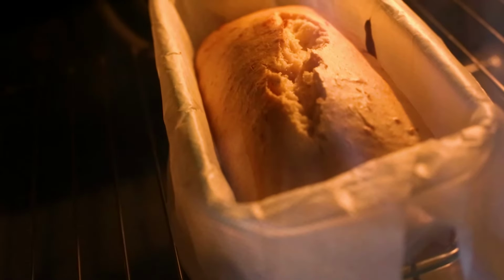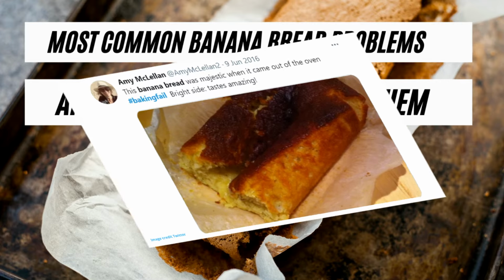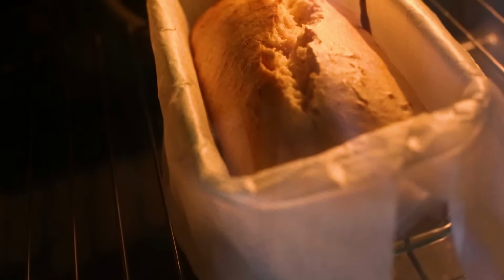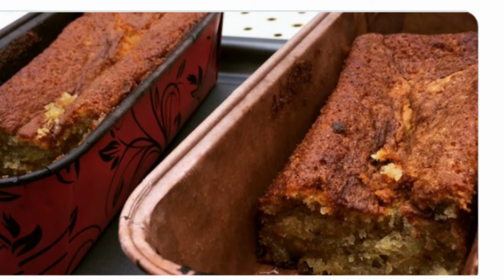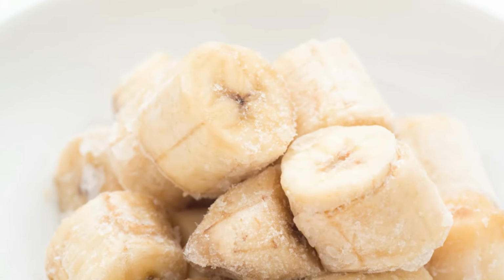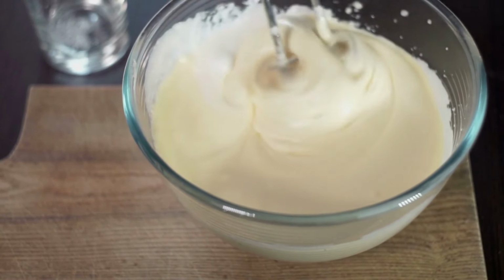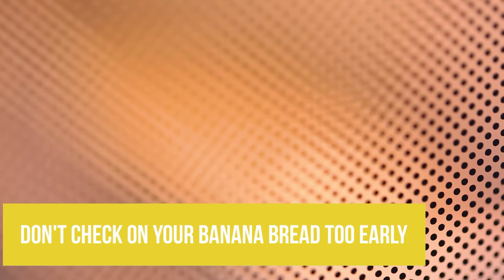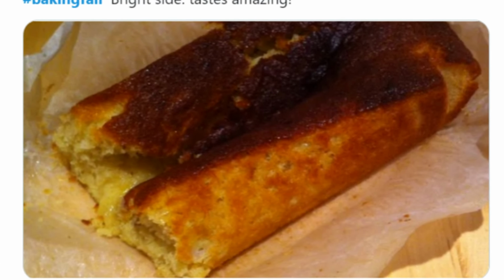Banana Bread Problems, Troubleshooting And Tips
Banana bread has gone viral and is now the most-searched recipe online. So, don't let anything ruin your banana bread — if it turns our gummy, dense, or undercooked, here are some common banana bread baking mistakes, troubleshooting, and how to fix them.

➡️ Avoid these mistakes and make a perfect banana bread every time

Banana Bread Problems And How To Fix Them

Video Chapters:

0:00 Intro
0:36 Banana bread is half-raw and under-cooked
1:55 Why is my banana bread gummy and chewy
3:20  Dense and rubbery banana bread
3:59 Banana bread is flat or sunken in the middle

If you have any problems baking perfect banana bread and if the problem you are having with your banana bread was not covered in this video, don't worry; follow the link at the beginning of this description to my complete list of banana bread troubleshooting and solution.

Jen Evansy